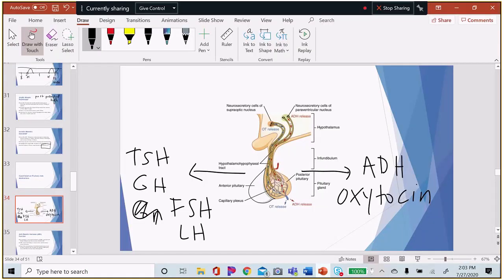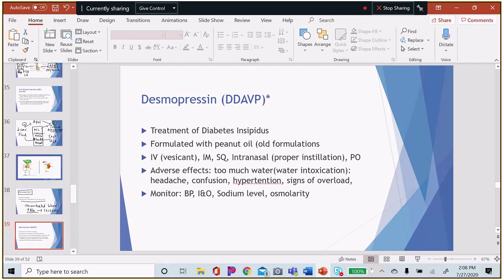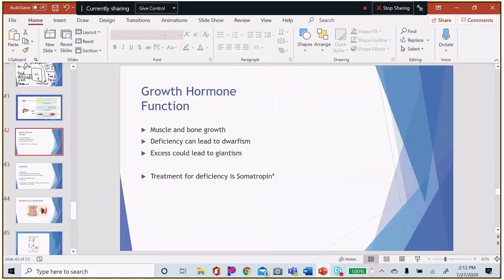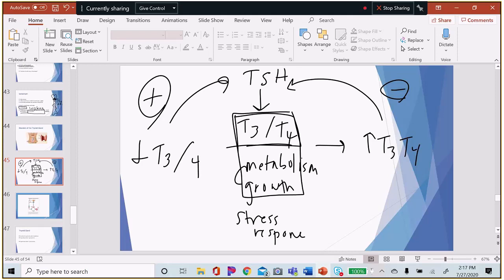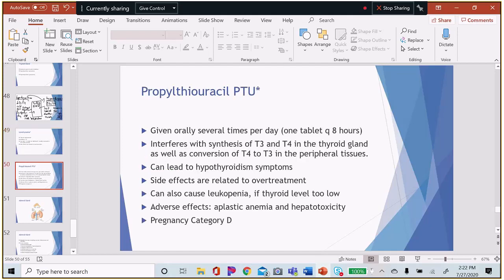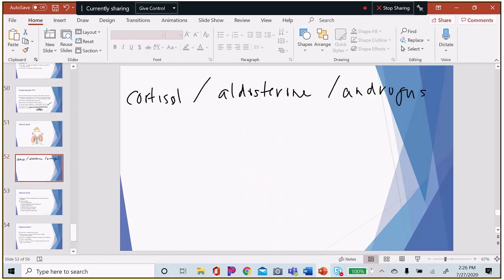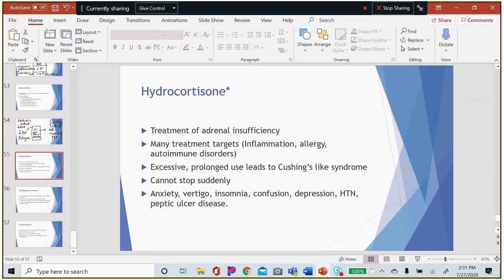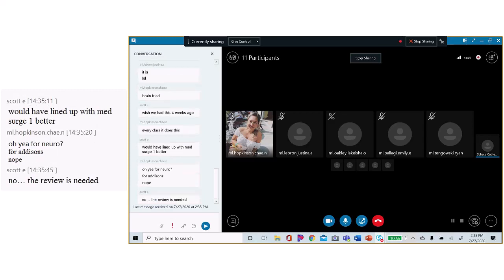N215 Monday endo part 3 Monday, July 27, 2020 2 03 27 PM